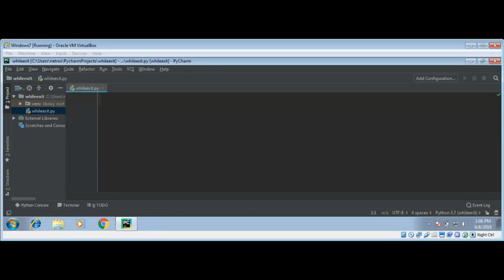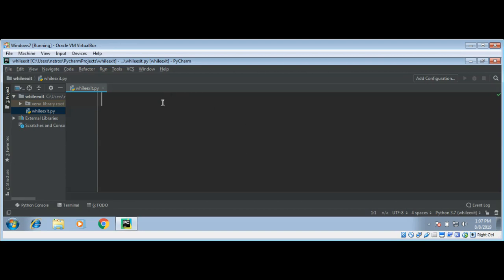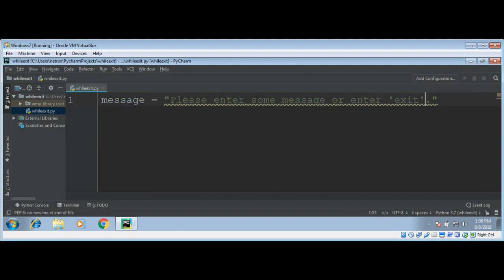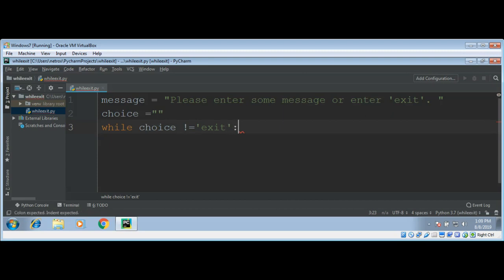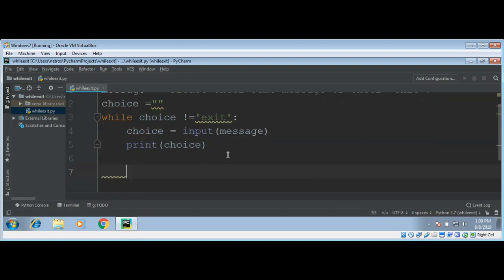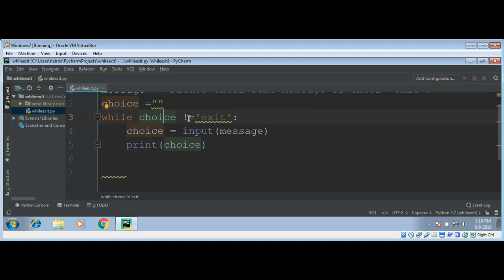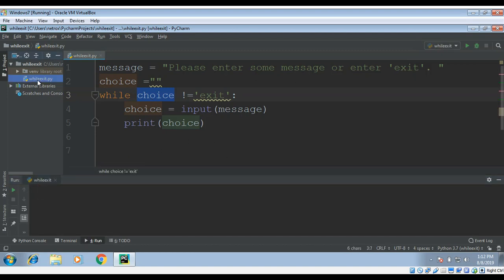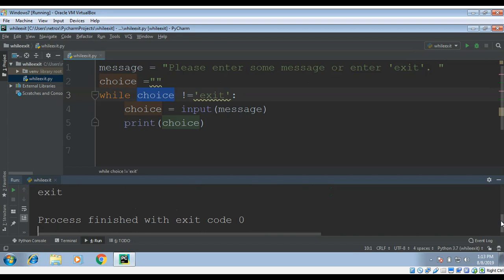In Python How to Let the User Choose When to Exit While Loop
In this video we will write a python code in which we will let user choose when to exit the While Loop.